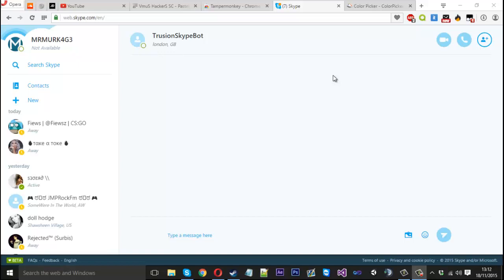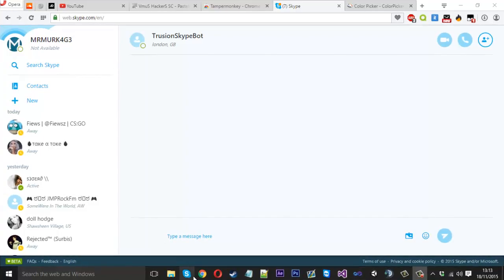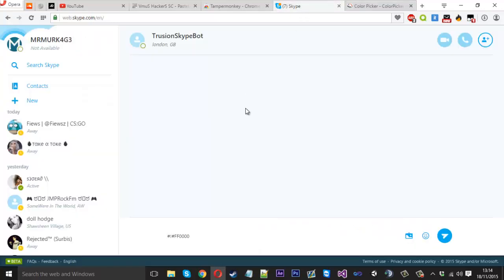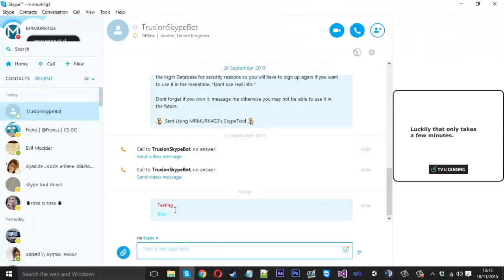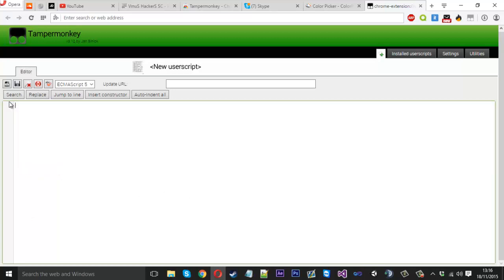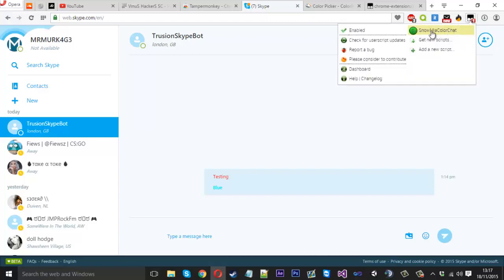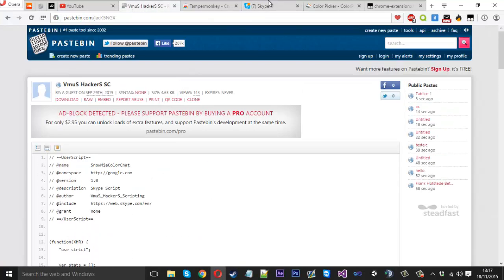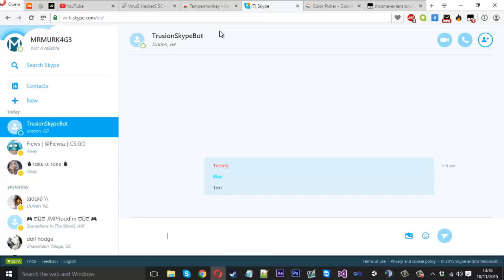How To: Write In Colour On Skype 2015!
In this video i show you how to create colourful text using the web version of skype along with a script that allows us to do that.

Code: #!#000000! Text